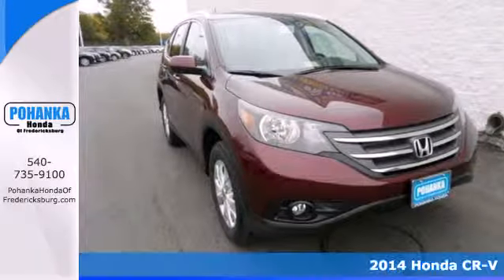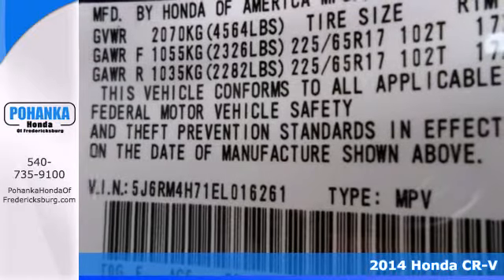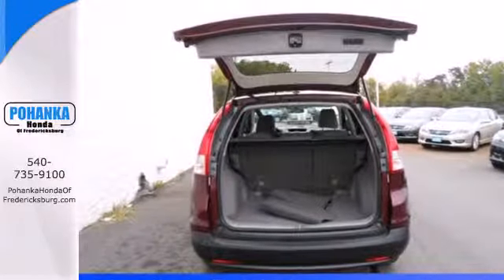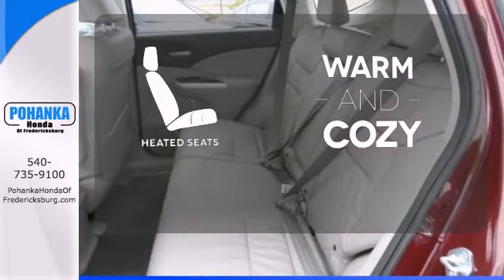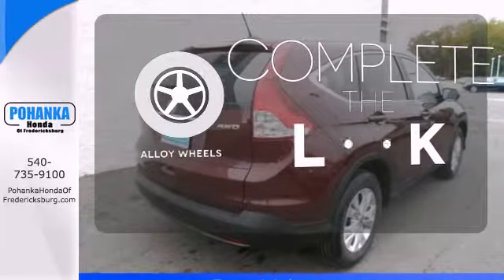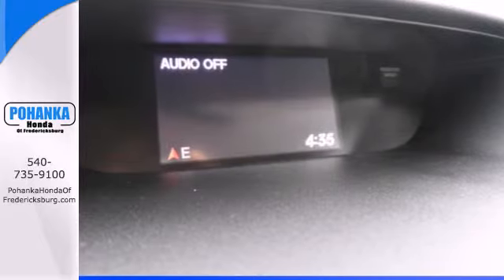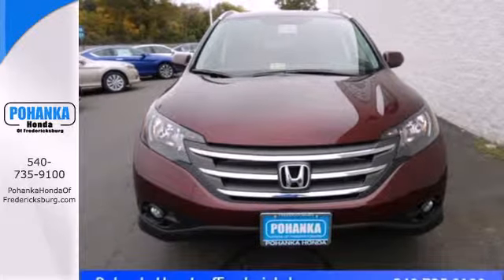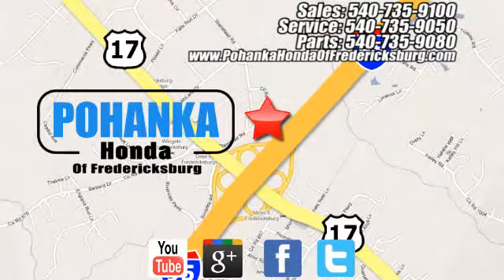2014 Honda CR-V Fredericksburg VA Richmond, VA FEL016261 - SOLD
Year: 2014
Make: Honda
Model: CR-V
Trim: EX-L
Engine: 2.4L I4 16V DOHC i-VTEC
Transmission: 5-Speed Automatic
Color: Red
Interior: Gray
Stock #: FEL016261
AWD! Red and Ready! Pohanka Honda is proud to offer this good-looking 2014 Honda CR-V. The quality of this wonderful CR-V is sure to make it a favorite among our educated buyers. All prices exclude taxes, title, license, and dealer processing fee of $499.00. Published price subject to change without notice to correct errors or omissions or in the event of inventory fluctuations. All features not on all vehicles. Vehicles shown are for illustration purposes only. ** MPG is based on 2012 EPA mileage estimates. Use for comparison purposes only. Do not compare to models before 2008. Your actual mileage will vary, depending on how you drive and maintain your vehicle.

Address:
60 South Gateway Drive